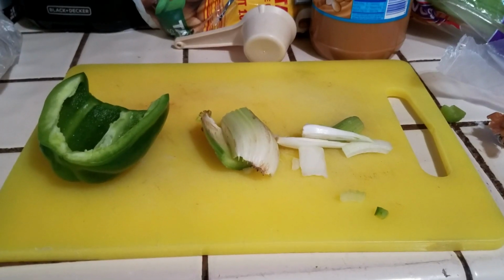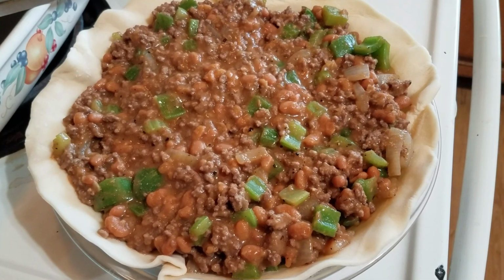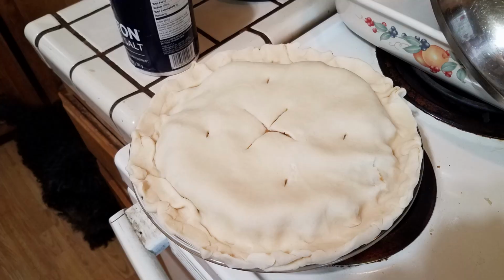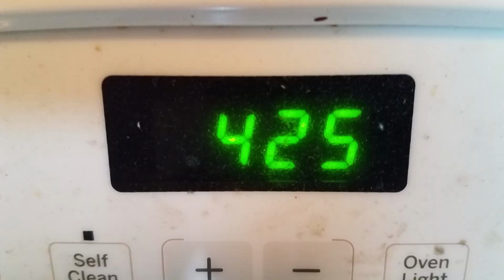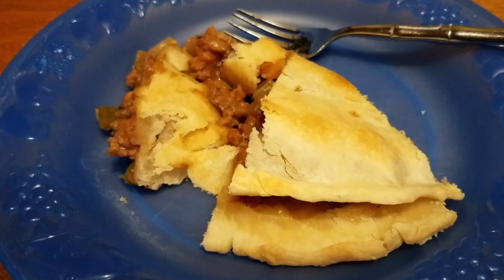Make (Pork and) Bean Pie! | Real Biker Food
Delicious pork and bean pie.  Not just food, real biker food from JD Tremaine

Ingredient list:
1 lb Ground Beef
3/4 cup chopped celery
1 - 21oz can pork and beans (with tomato sauce)
2 tbsp oil
1/2 chopped onion
1/2 cup chopped green pepper
1 9" pie shell (2 if you want top shell, which you do)
1 tsp worcestershire sauce

Try this delicious pie made with pork and beans and other ingredients.